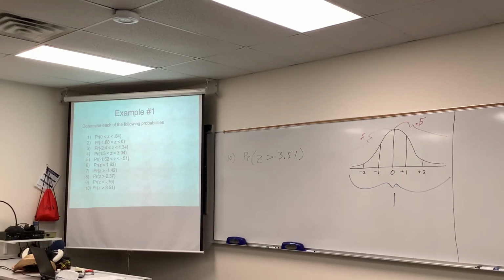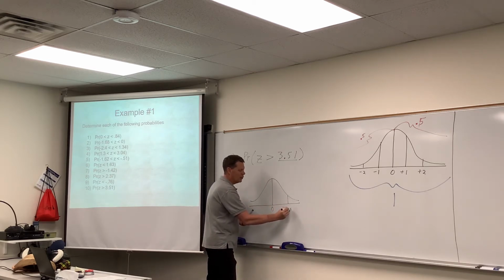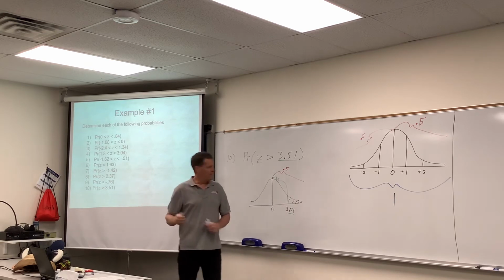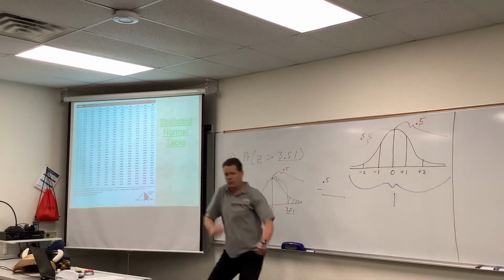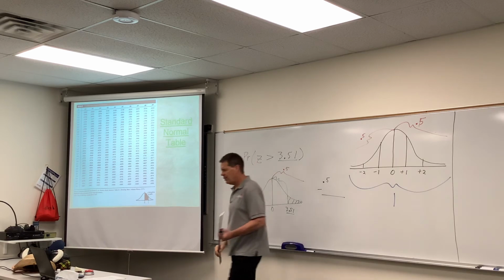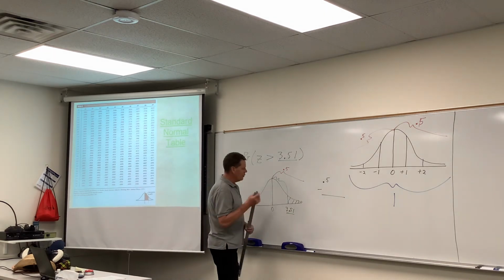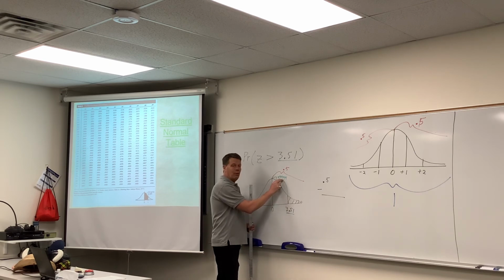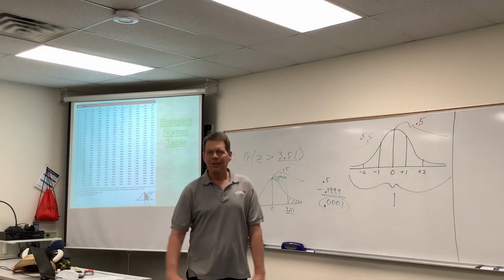Statistics - Normal Distributions - Example #1.10